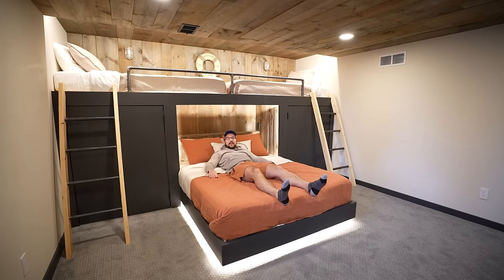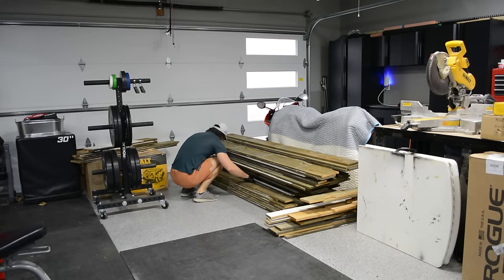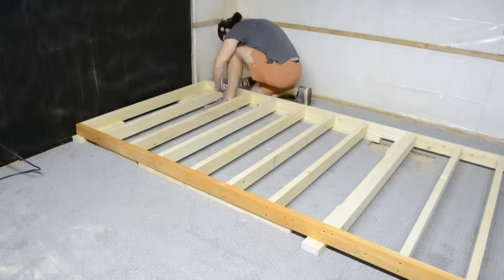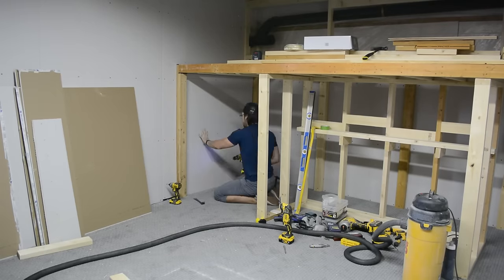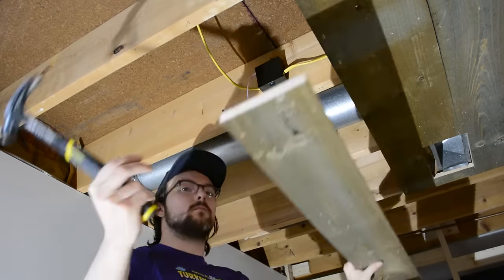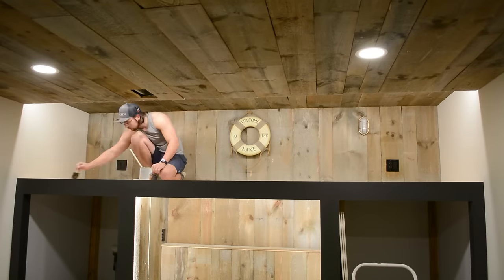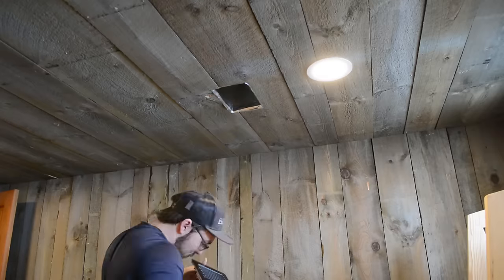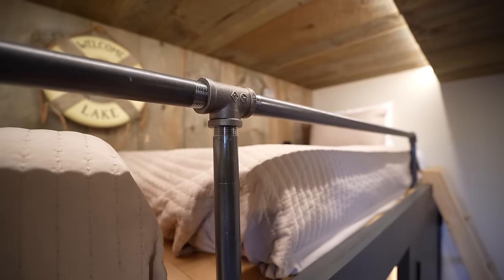BEDROOM MAKEOVER Start to Finish - DIY Lake House BUNK ROOM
PRODUCTS I USED:
Nautical Lights
2700k LEDs
LED Dimmable Driver
LED Connectors
LED Wire
Motion Sensor LEDs
Quilts on Twin Beds
Ceiling LED Lights

TOOLS I USED:
Miter Saw
Impact Driver / Drill
Festool Track Saw
Framing Nailer
Brad Nailer
Pin Nailer
Laser Level
Vice Grips
GRK Screws

Find my favorite tools and products here:
Amazon Storefront

This week I show you a DIY bedroom makeover from start to finish. I walk through all the steps and provide tips and tricks along the way. I normally break my content up into individual episodes, but for this project I wanted to show you all the entire renovation all in one video. Let me know what you think of this style of video and the end result of the project! I love how this one turned in the end and hope you enjoy the video!